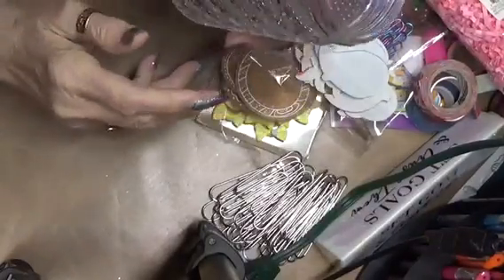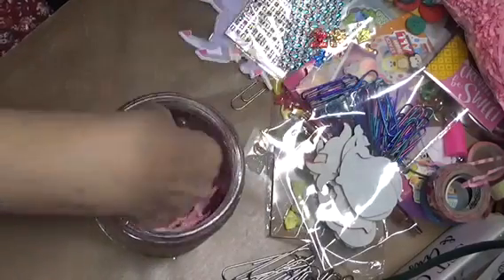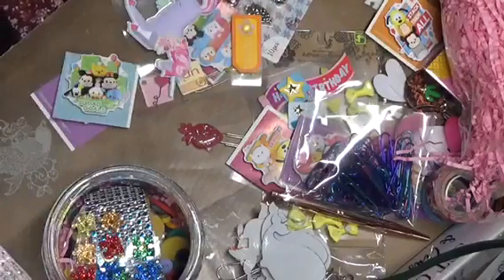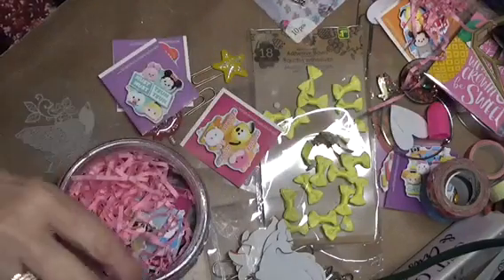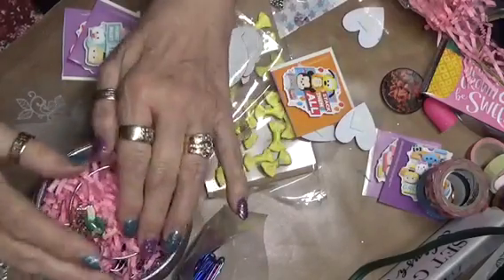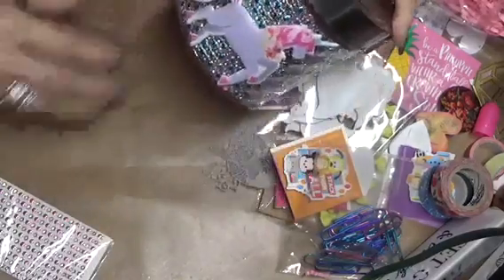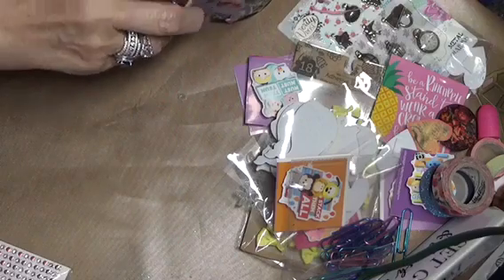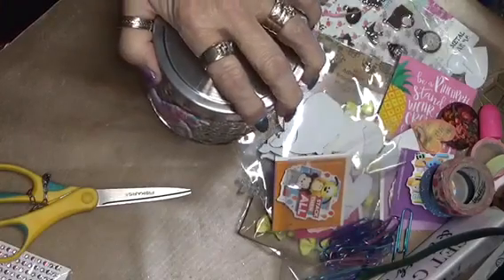Tutorial embellishment jar part 1